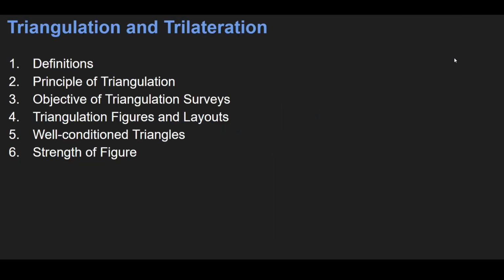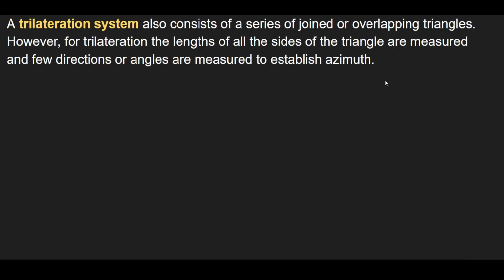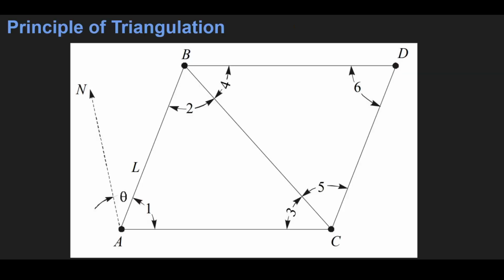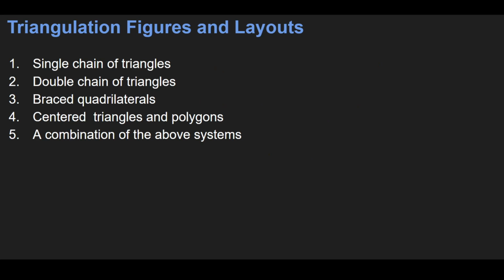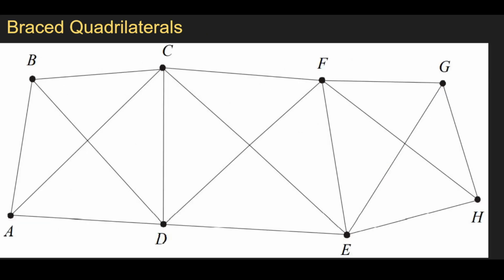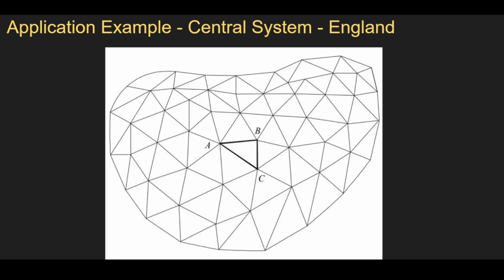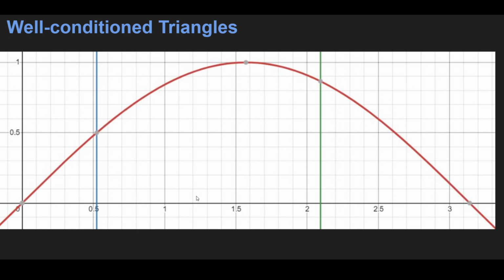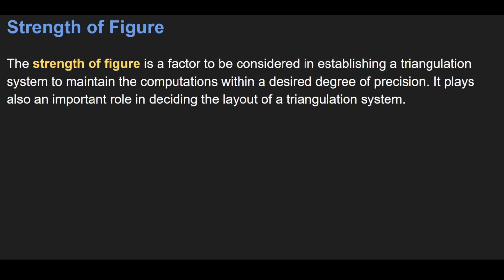Triangulation and Trilateration